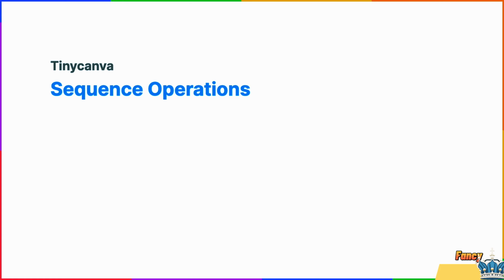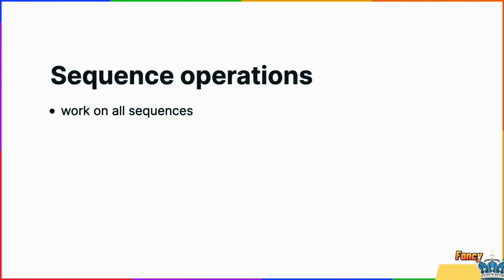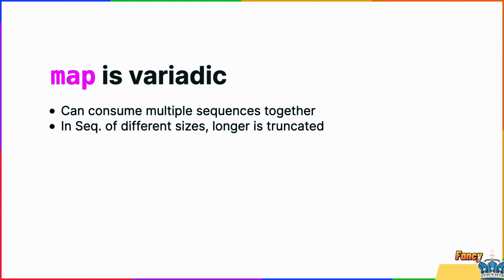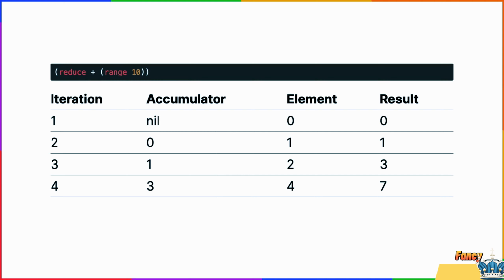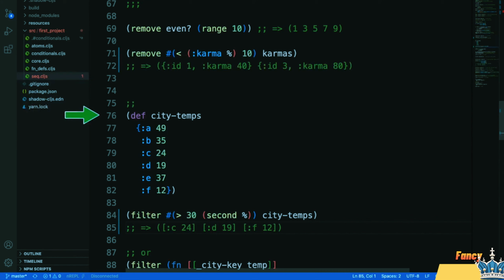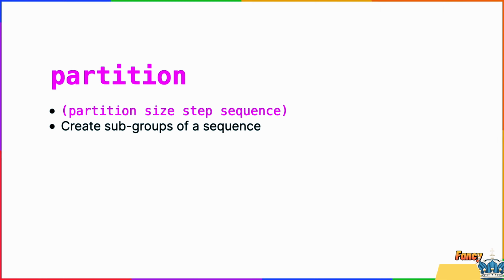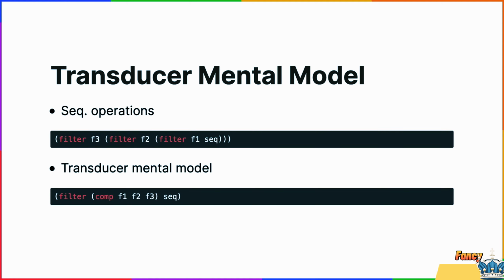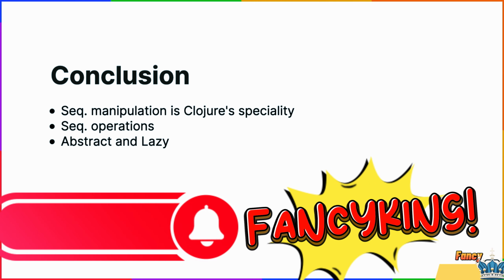Clojure For React Developers | Sequence Operations | Build Web Graphic Editor by fancyking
Clojure defines many algorithms in terms of sequences (seqs). A seq is a logical list, and unlike most Lisps where the list is represented by a concrete, 2-slot structure, Clojure uses the ISeq interface to allow many data structures to provide access to their elements as sequences.